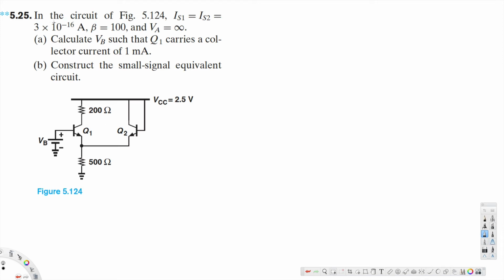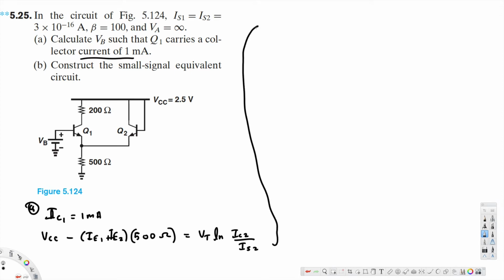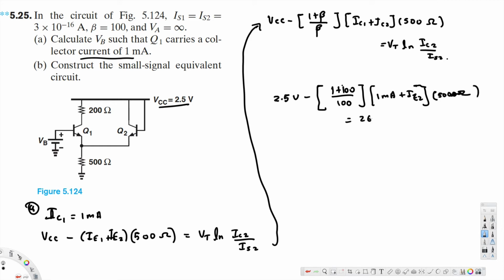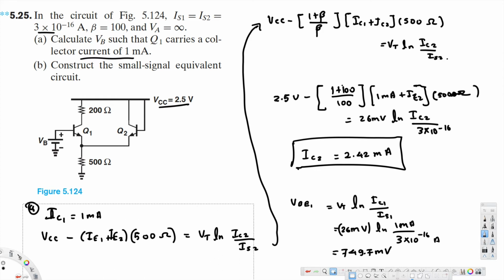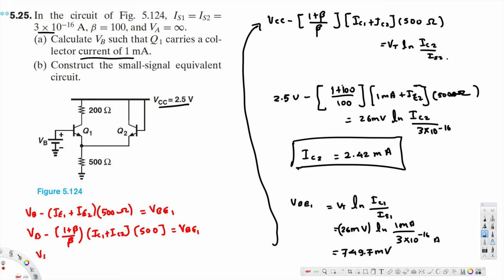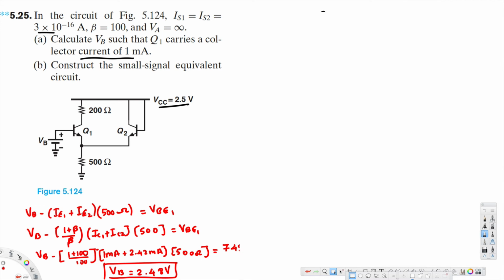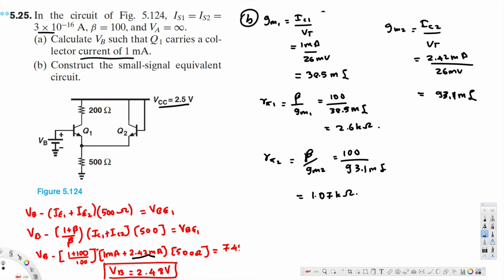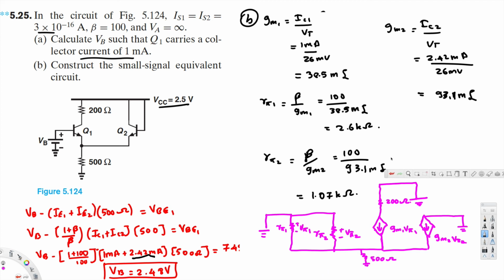Calculate VB such thatQ1 carries a collector current of 1 mA.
In the circuit of Fig. 5.124, IS1 = IS2 =
3 × 10−16 A, β = 100, and VA =∞.
(a) Calculate VB such thatQ1 carries a collector
current of 1 mA.
(b) Construct the small-signal equivalent
circuit.